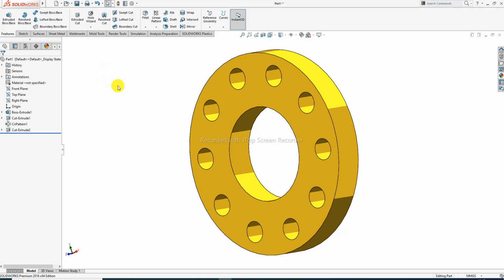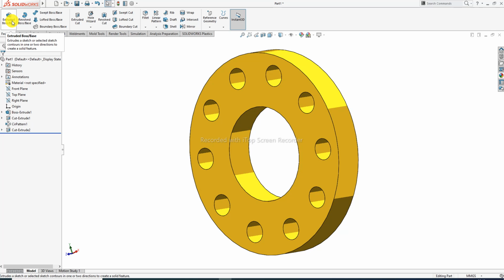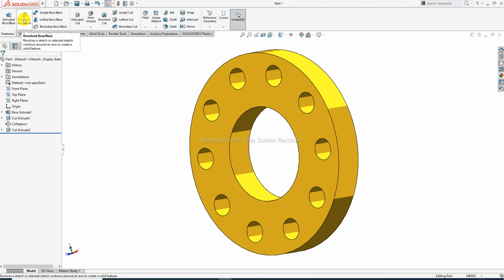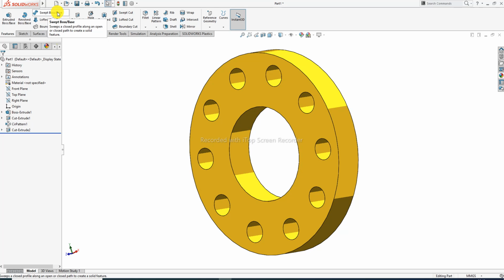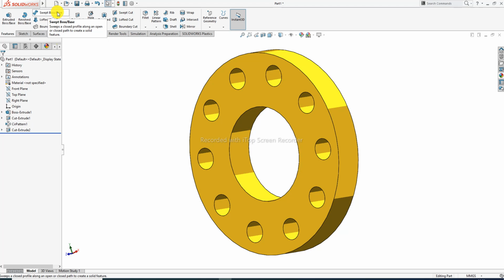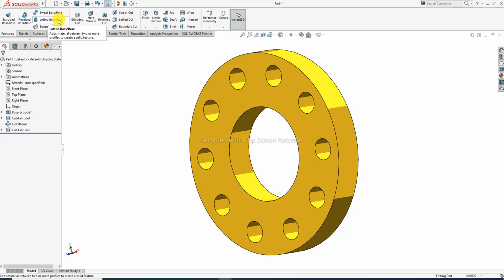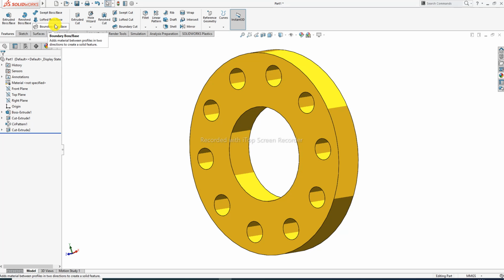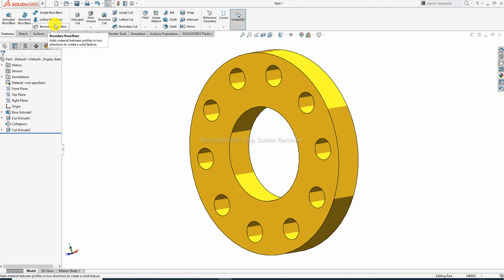SOLIDWORKS INTERVIEW TIPS LECTURE-01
Main Topics:
1. AUTOCAD Tutorial for Beginners & Advance.( 2D sketching Drawing, 3D Modeling Design and Isometric Design, Industrial Projects Design All Easily Learn in AutoCAD Software).

2. SOLIDWORKS Tutorial for Beginners & Advance.( 2D Sketching Drawing, 3D Modeling Design, Surface Modeling Design, Sheet Metal Design,  Weldments design, Assembly Process, Drafting Process, Simulation Process, Industrial Projects Design All Easily Learn in SOLIDWORKS Software).

3. CATIA V5 Tutorial for Beginners & Advance.(2D sketching Drawing, 3D Modeling Design, Wireframe and Surface Design, Generative Sheet Metal Design, Assembly Process, Drafting Process, Simulation Process, Industrial Projects Design All Easily Learn in CATIA V5 Software).

4. ANSYS workbench Tutorial for Beginners & Advance.(2D Sketching Drawing, 3D Parts Design & Analysis, Surface Parts Design & Analysis, Sheet Metal Parts Design & Analysis, Industrial Projects Design & Analysis All Easily Learn in ANSYS Workbench Software).

5. GD&T Tutorial for Beginners & Advance.( GD&T AutoCAD Software, GD&T SOLIDWORKS Software, GD&T CATIA V5 Software, Industrial GD&T All GD&T Learn Easily).

6. NEW Update COMPUTER Knowledge.(New update computer parts, New update software knowledge, New update any notifications related to computer knowledge).